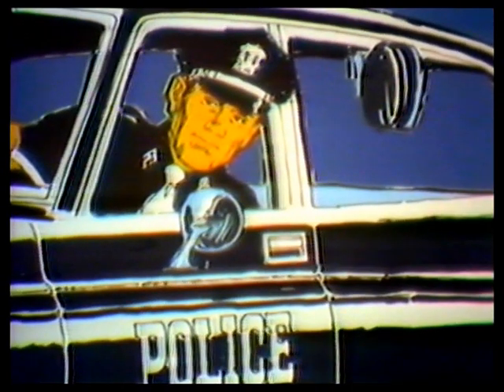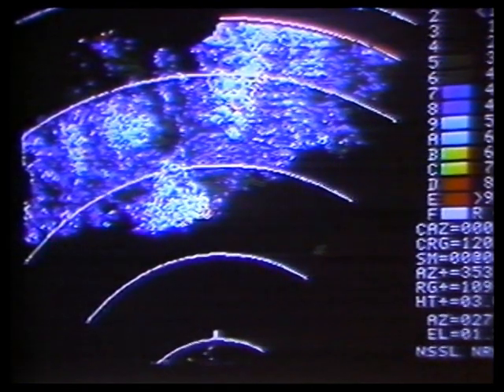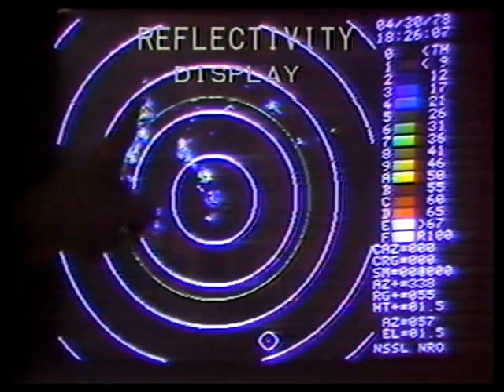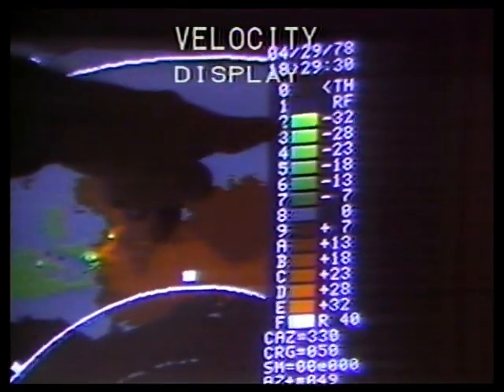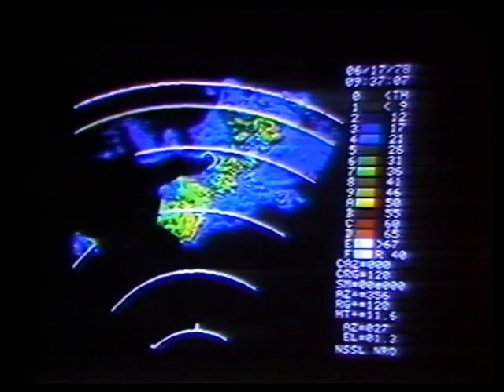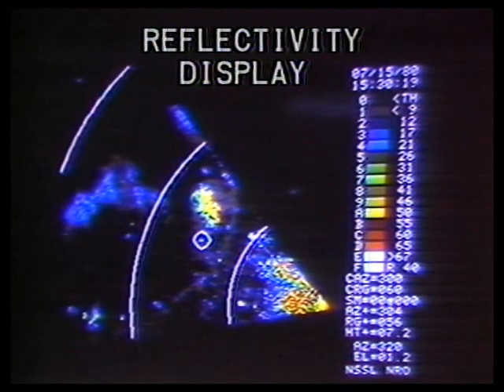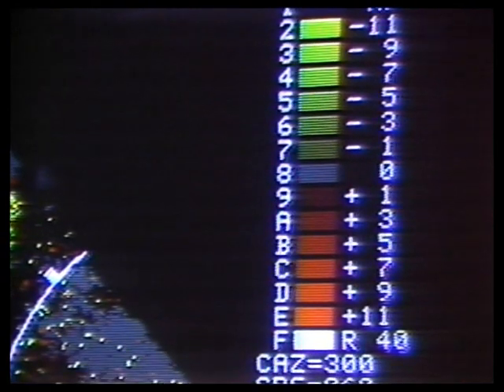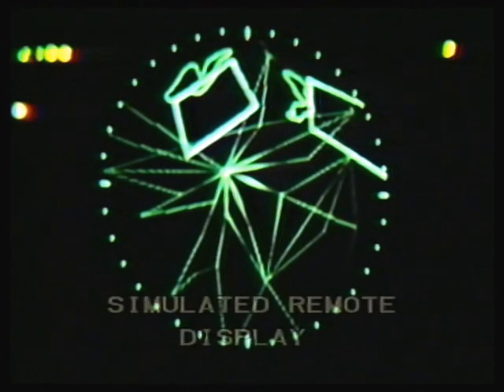NEXRAD Doppler RADAR demonstration from 1980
NEXRAD DOPPLER July 31, 1980